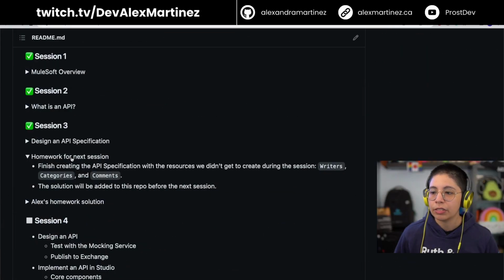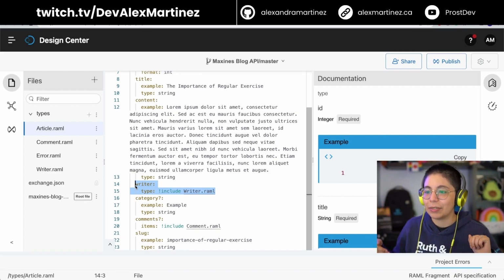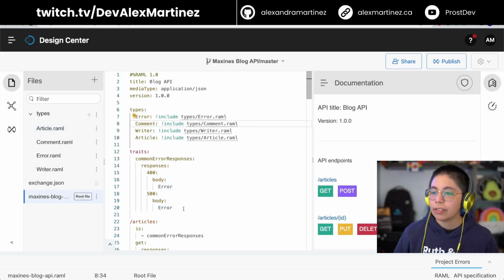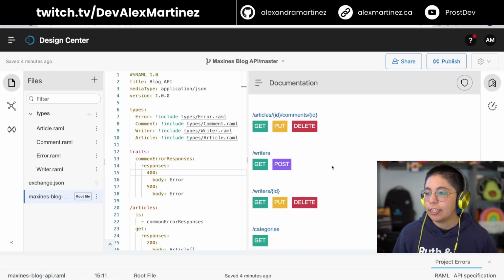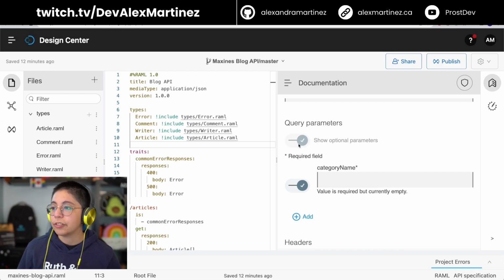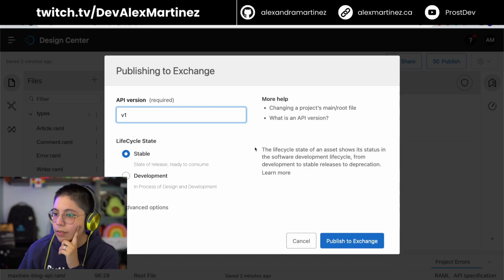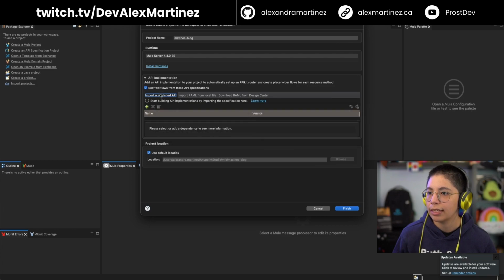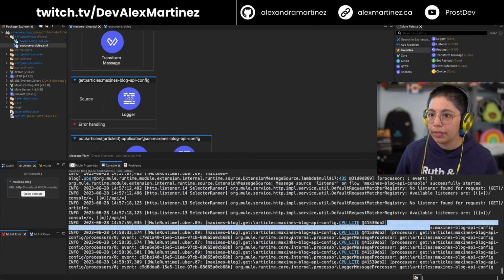Session 4: Test & Publish the API Spec to Exchange | MuleSoft from Start: A Beginner's Guide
In this video, we tested the API Specification using the mocking service in Design Center and adjusted a few things we had to change. Then, we published the API Spec to Exchange. Finally, we created a new Mule project from the published asset.

Video chapters:
00:00 Intro
00:53 Homework Review
15:18 Test & Adjust the API Spec
19:16 Publish to Exchange
21:17 Create a Mule Project in Anypoint Studio
25:30 Run the Mule Project
27:16 Ending